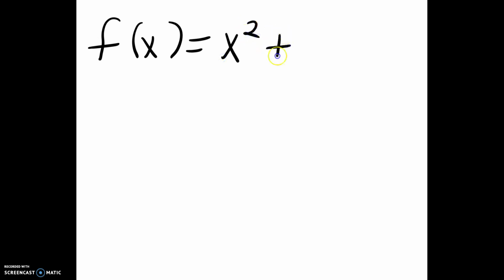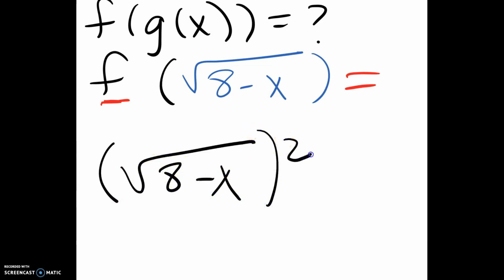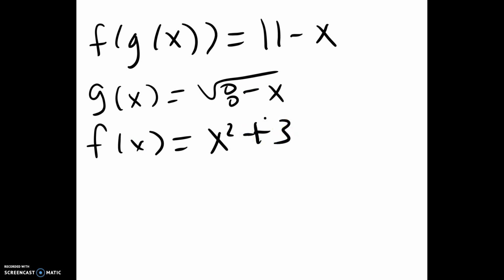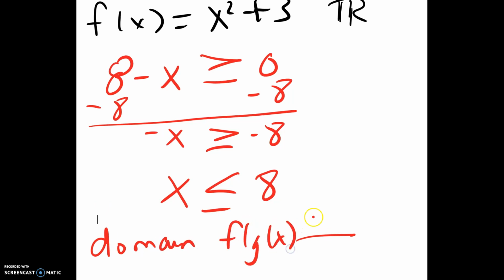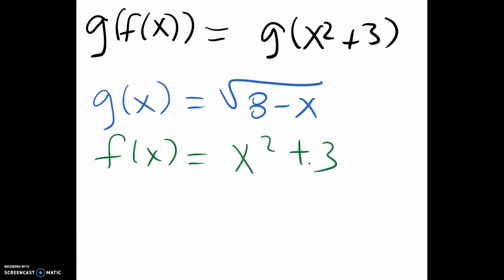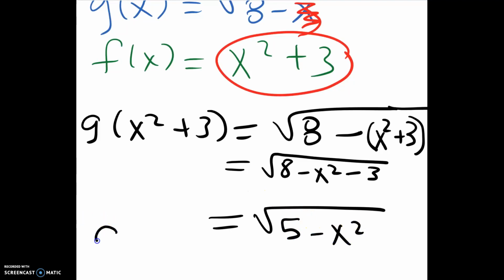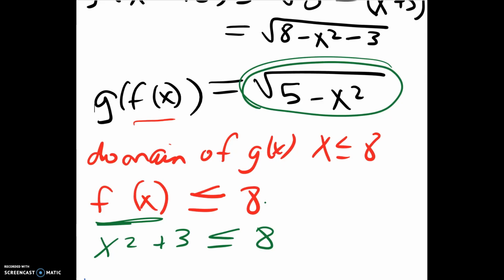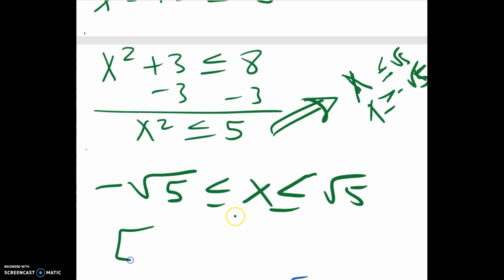Function Composition and Domain